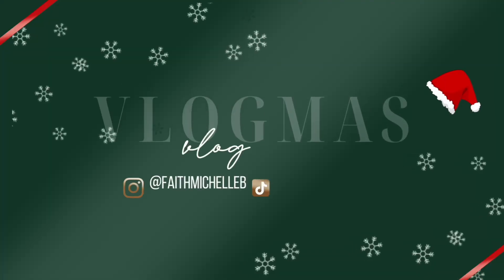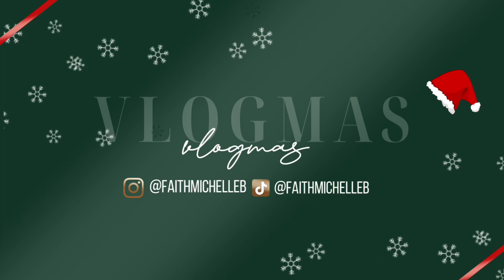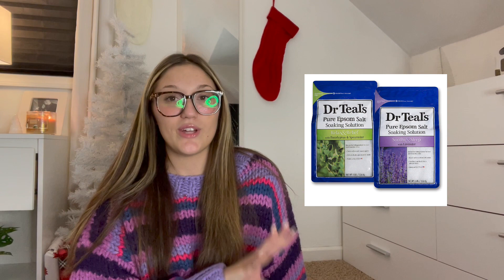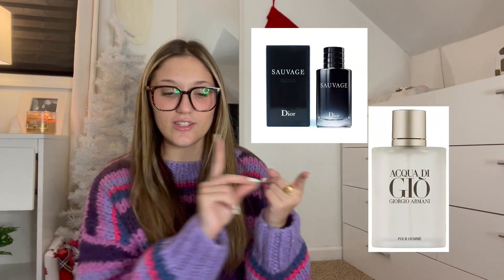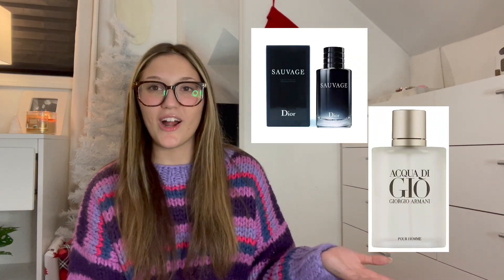VLOGMAS DAY 11: amazon christmas gift guide 2022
Stocking Stuffers
Gifts for her
Gifts for Grandma/Mom
Gifts for him